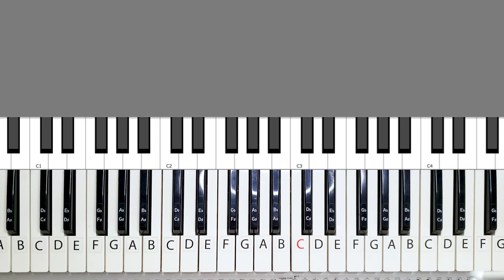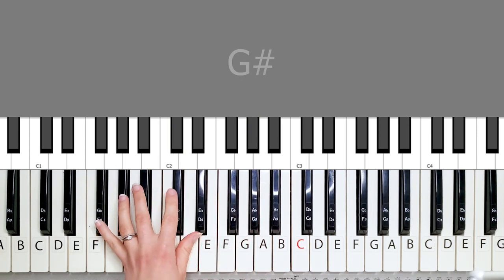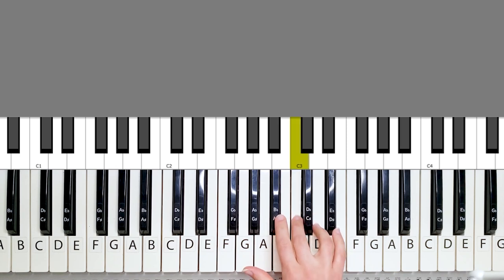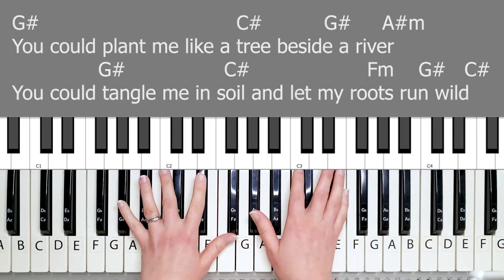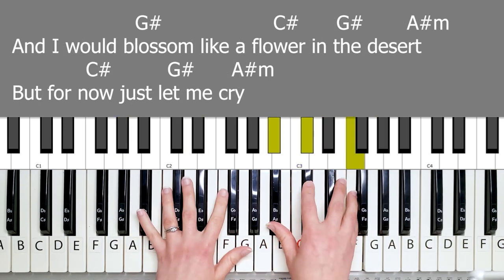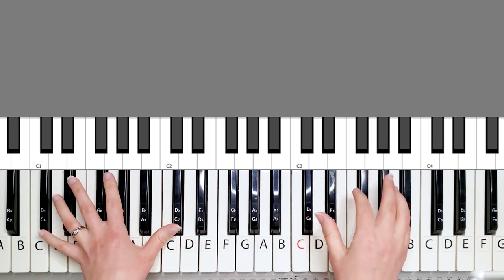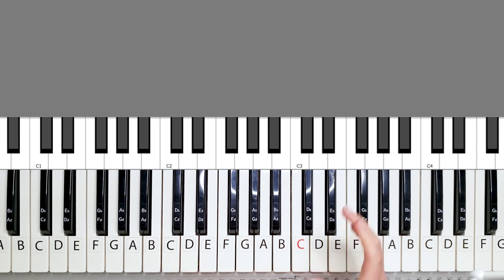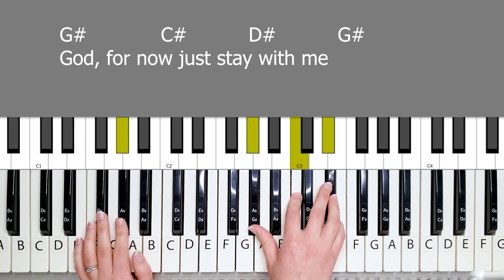Show Me by Audrey Assad Piano Tutorial and Chords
Learn to "Play Show Me" on the piano keyboard with this easy piano tutorial.

To help you follow along with this piano tutorial - I'm giving away a free PDF gift

Show Me by Audrey Assad chord sheet:

Verse 1
G#                                           C#        G#         A#m
You could plant me like a tree beside a river
                  G#                     C#                         Fm    G#    C#
You could tangle me in soil and let my roots run wild
And I would blossom like a flower in the desert
               C#           G#           A#m
But for now just let me cry

Verse 2
You could raise me like a banner in a battle
Put victory like a fire behind my shining eyes
And I would drift like falling snow over the embers
                C#          G#          A#m
But for now just let me lie

Chorus
C#                         G#          D#
Bind up these broken bones
Fm                          C#                               D#
Mercy bend and breathe me back to life
        C#                           G#                        D#
But not before You show me how to die

Instrumental: G# C# G# A#m

Set me like a star before the morning
Like a song that steals the darkness from a world asleep
And I'll illuminate the path You've laid before me
               C#           G#          A#m
But for now just let me be

Chorus 2
C#                           G#             D#
Fm                                 C#                          D#
C#                                    G#                        D#
          C#                        G#                          D#
Oh, not before You show me how to die

Verse 3
So let me go like a leaf upon the water
              G#                           C#                     Fmaj7  G#  C#
Let me brave the wild currents flowing to the sea
And I will disappear into a deeper beauty
But for now just stay with me
G#           C#                D#              G#
God, for now just stay with me